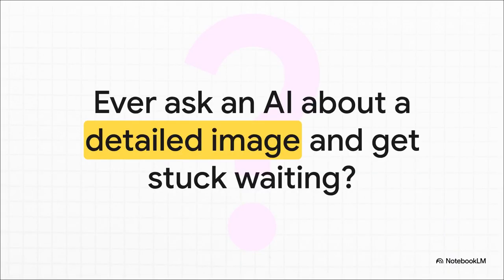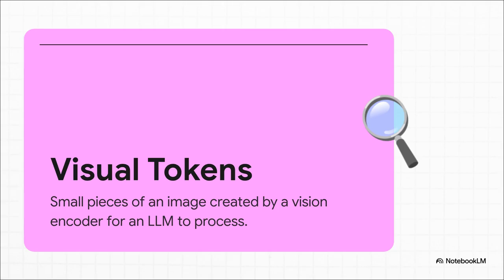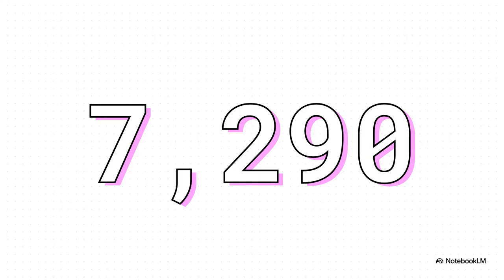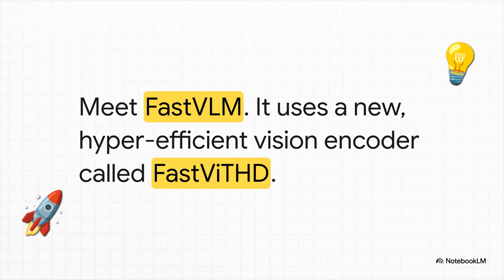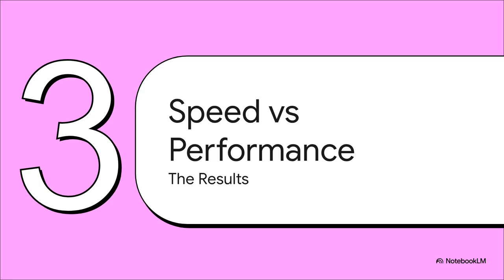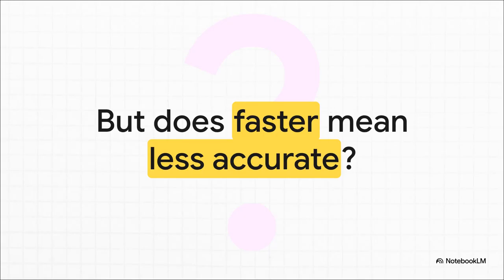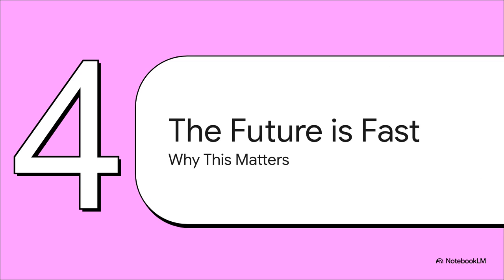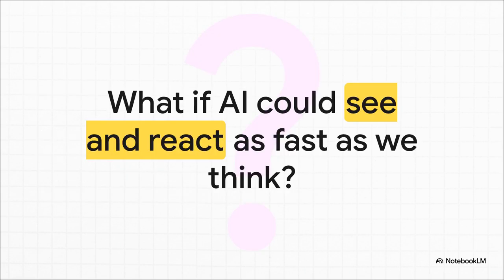FastVLM : AI Seeing Faster || Apple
FastVLM, an innovative Vision Language Model (VLM) designed for efficiency and high-resolution image understanding. The core of FastVLM is FastViTHD, a novel hybrid vision encoder that significantly reduces encoding latency and the number of visual tokens processed by the Large Language Model (LLM), particularly at high input resolutions. The paper emphasizes the optimized trade-off between resolution, latency, and accuracy, achieving faster processing speeds while maintaining or improving performance compared to existing VLMs. This is accomplished without needing additional token pruning, simplifying the model's design and demonstrating superior performance across various VLM benchmarks, even on devices like the M1 MacBook Pro. The research highlights the importance of a carefully designed vision encoder-LLM interplay for achieving state-of-the-art results in multimodal AI.